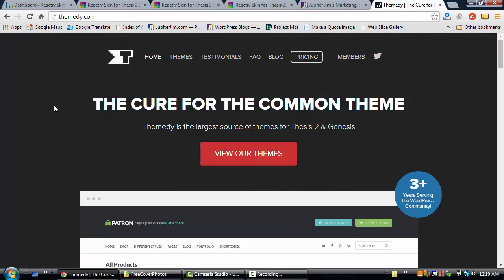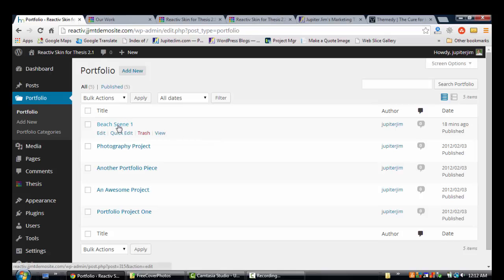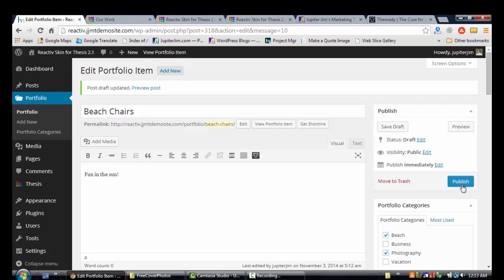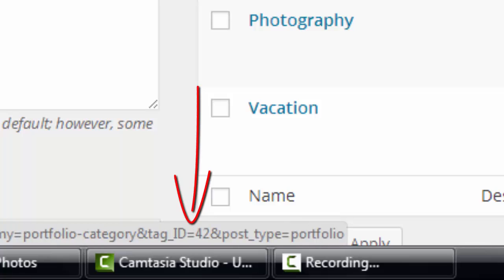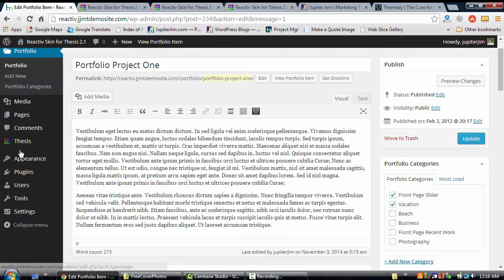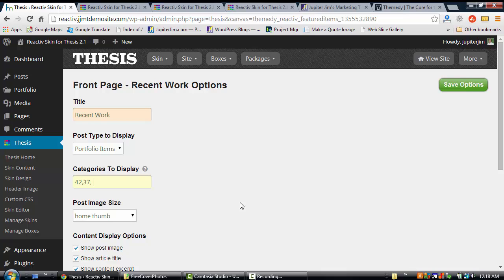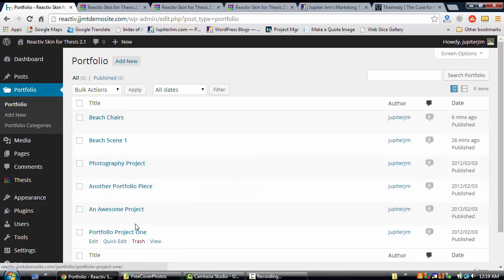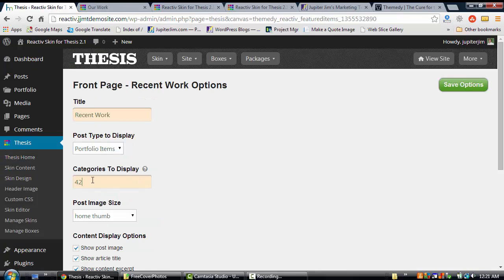Controlling Front Page Slider on Reactiv Skin by Themedy.com for Thesis 2.1